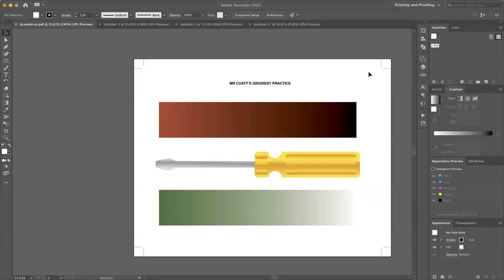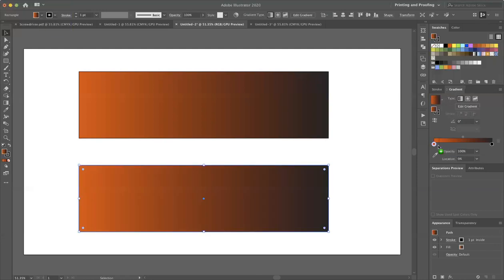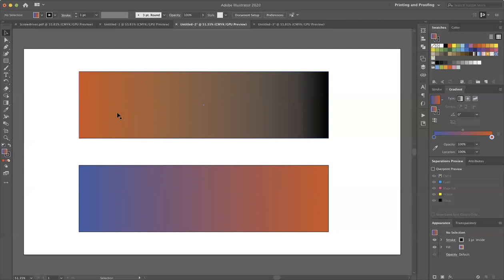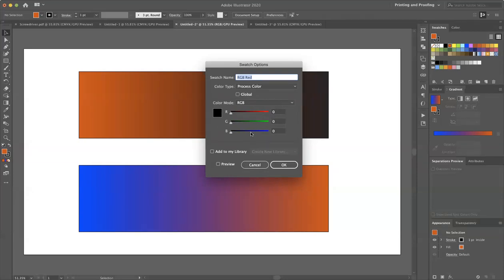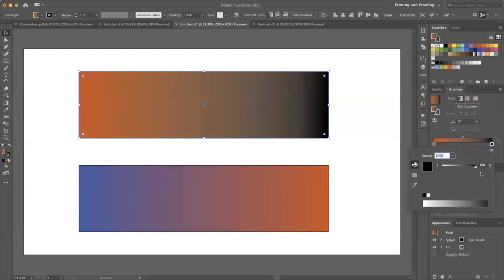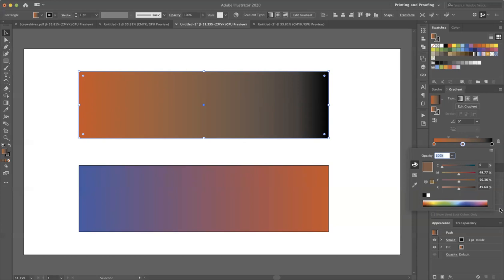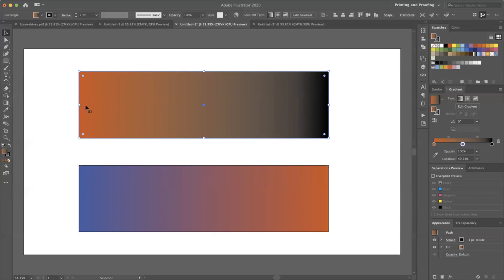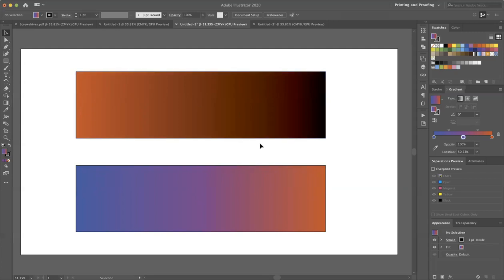Illustrator Gradients CMYK Part2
Gradient color in CMYK - how and why it often fails.
I tease mesh tool, but run out of time, so that'll be video 3